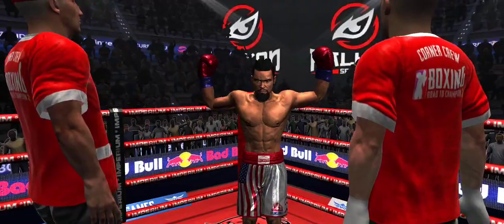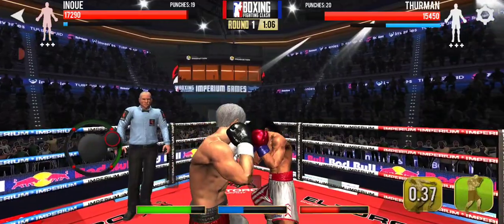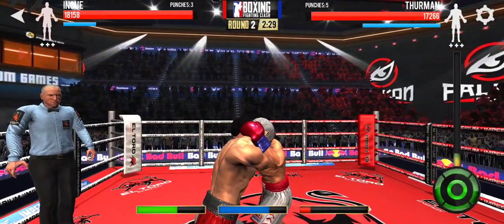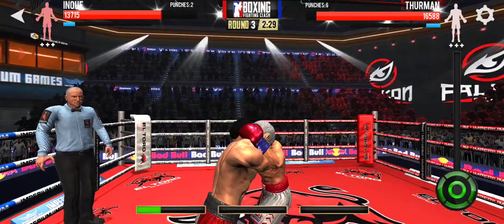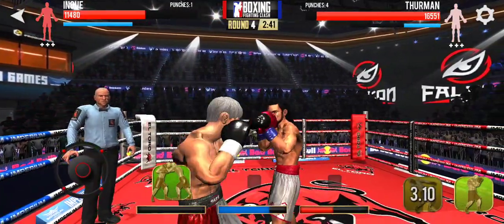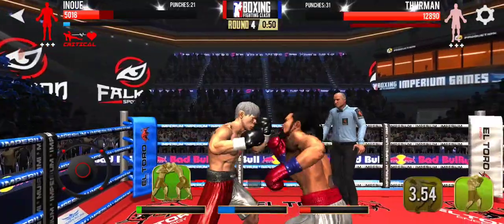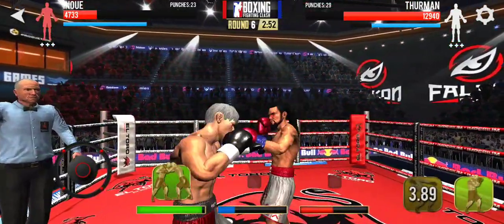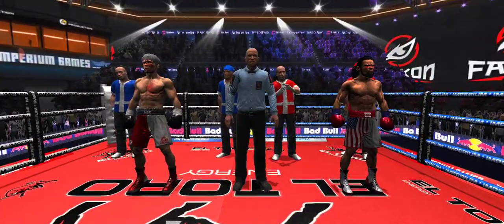Thurman vs inoque #gameplay boxing boxingnews #2024